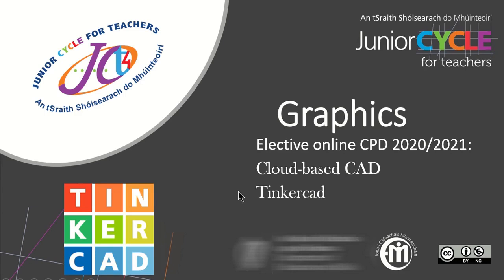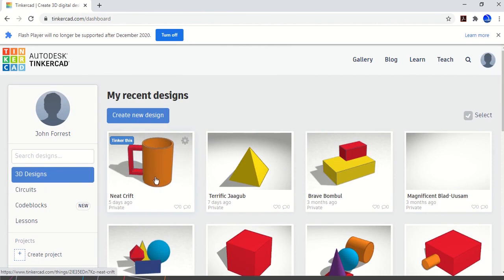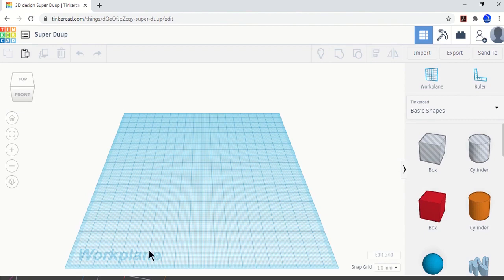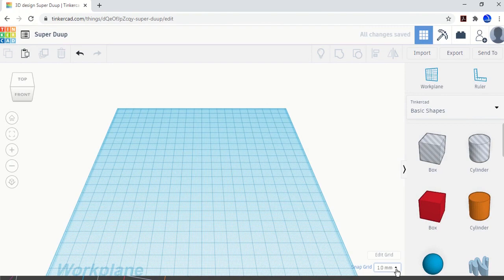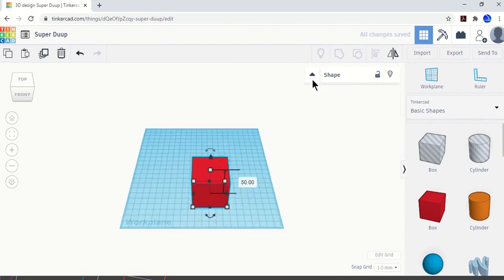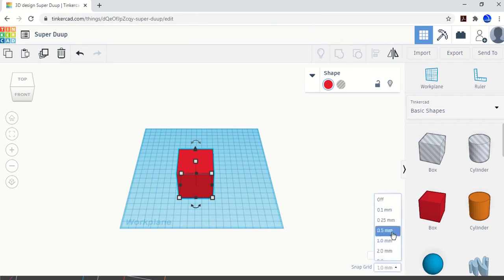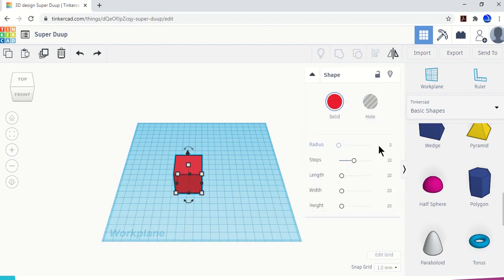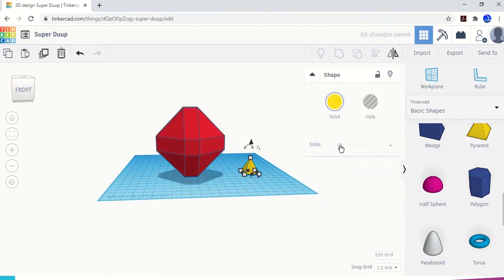Control in Tinkercad video 1